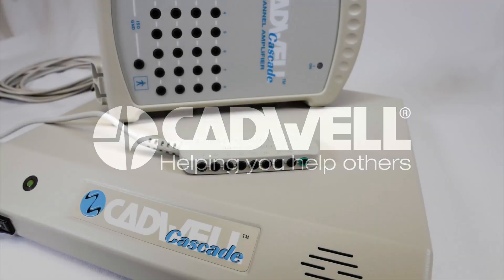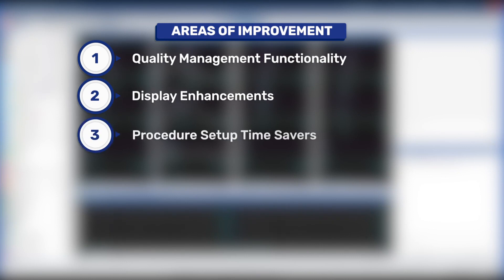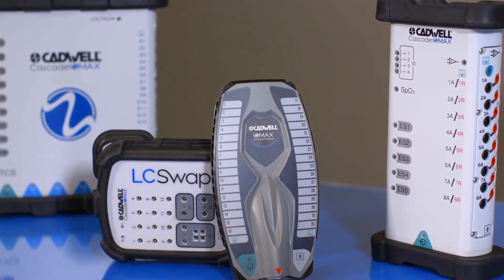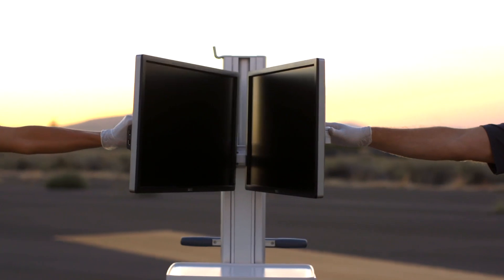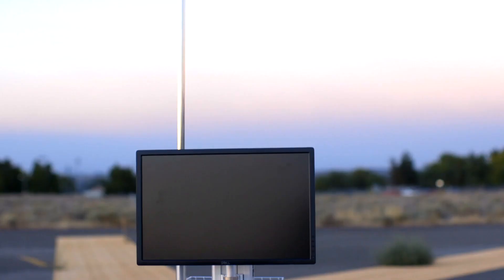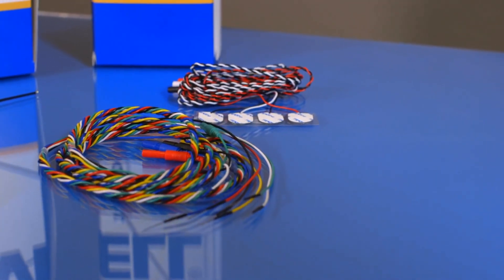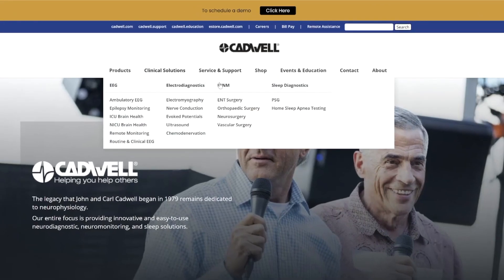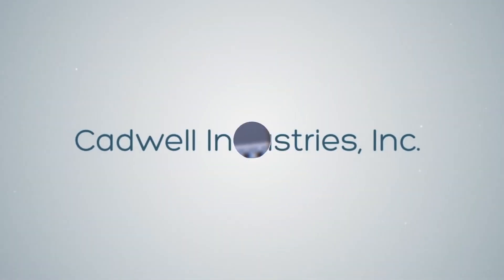Cadwell Cascade IONM Overview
Surgeries are inherently risky, especially those that involve the brain, spinal cord, or nerves. Intraoperative neurophysiological monitoring (IONM) is performed during many different types of surgeries to reduce the risk of devastating, irreversible neurological deficits, such as muscle weakness, loss of sensation, hearing loss, and impairment of essential bodily functions.

IONM involves the multi-modal recording of electrical potentials from the nervous system during operations to detect adverse changes, enable corrective action, and offer surgical guidance.

Cadwell gives you the choice between pod and module-based IONM systems. Both Cascade IOMAX and Cascade PRO are scalable for hospitals and service providers. Cadwell is one of the only companies that routinely allows customers to purchase or provide their own PC if they prefer to purchase their own.

Discover why you should choose Cadwell’s Cascade IONM solutions.